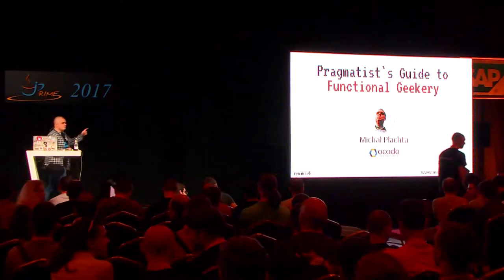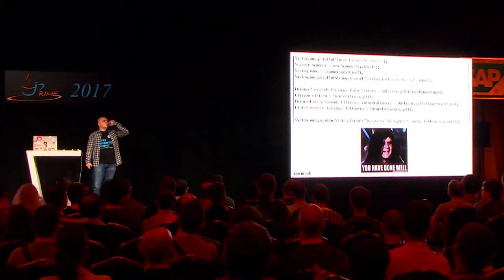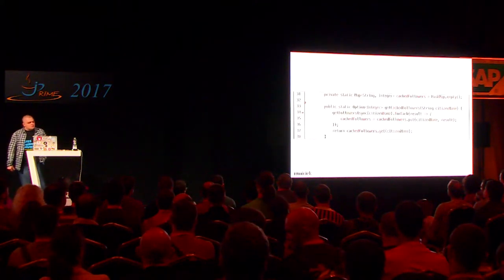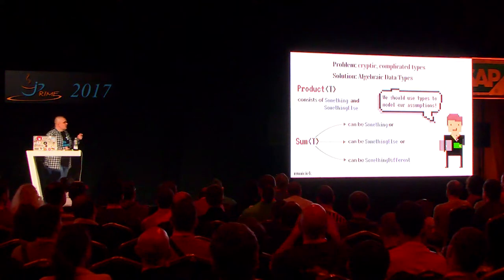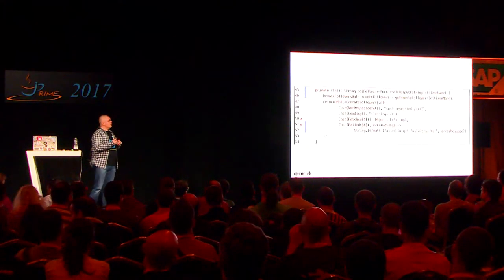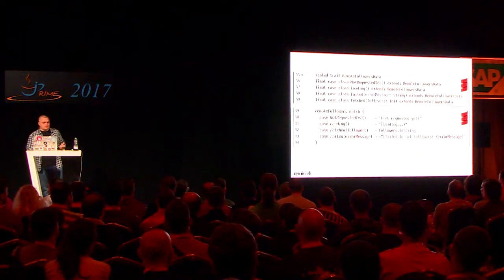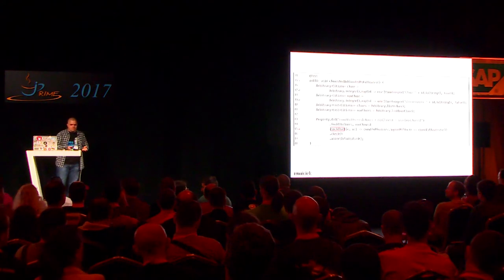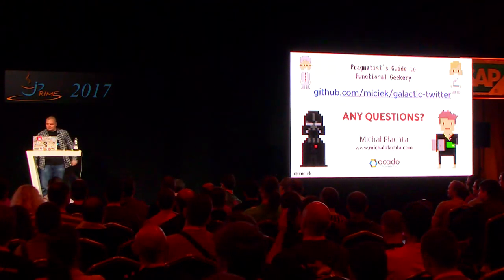A Pragmatist’s Guide to Functional Geekery - Michał Plachta